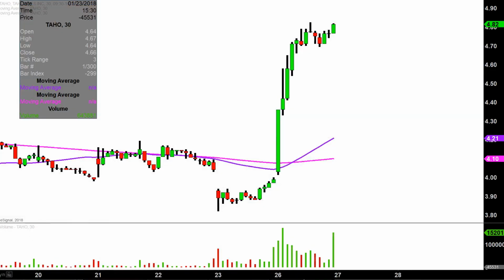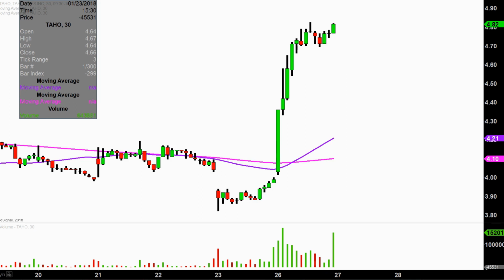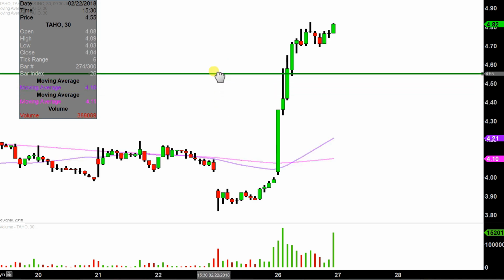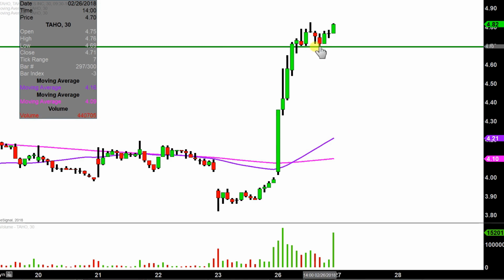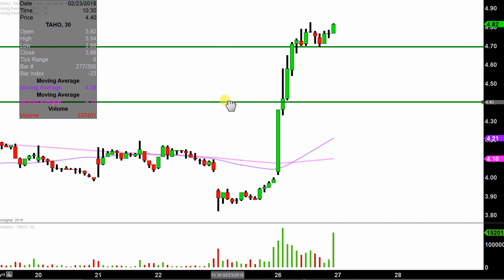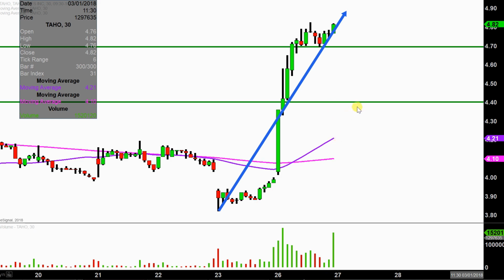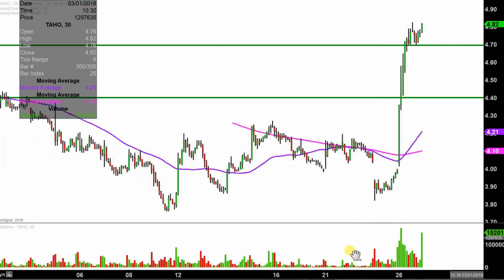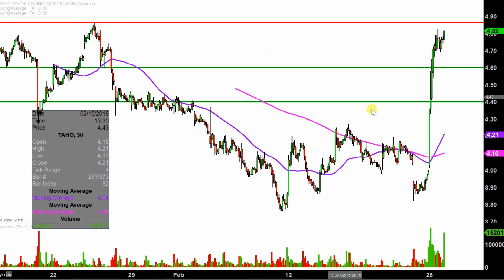Tahoe Resources Inc. - TAHO Stock Chart Technical Analysis for 02-26-18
Learn how to read stock charts and identify technical patterns as ClayTrader does a quick stock chart review on Tahoe Resources Inc. (TAHO).